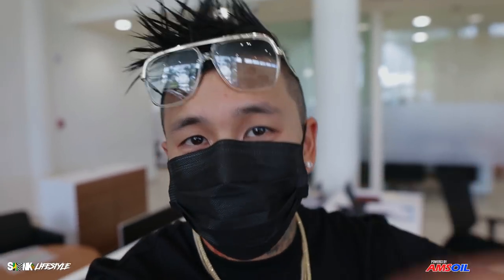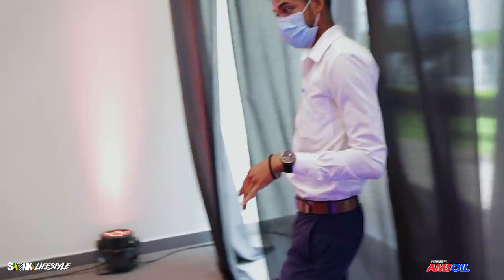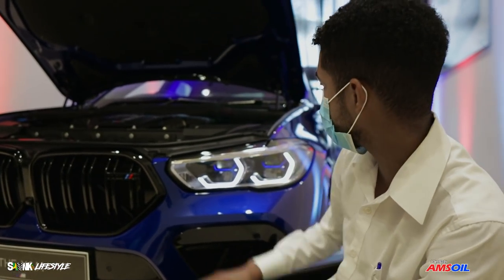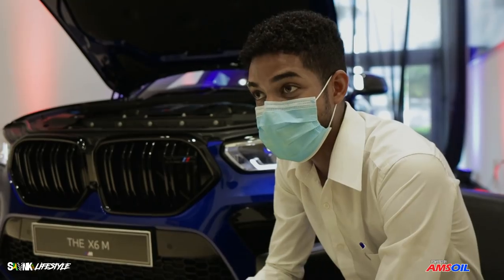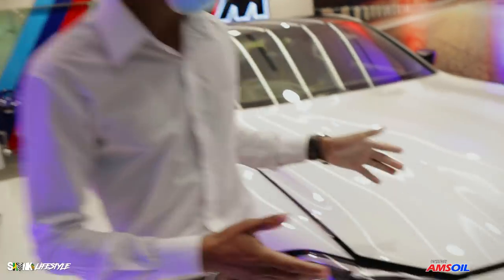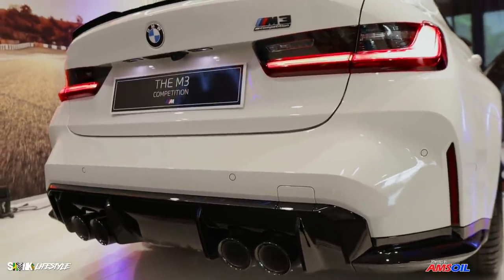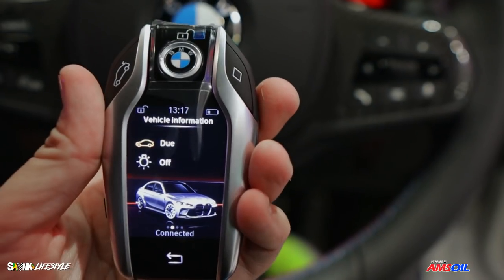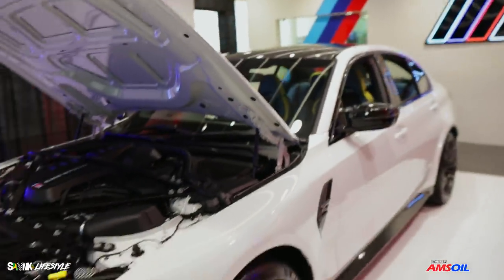2021 BMW X6M Competition & M3 Competition Now in Jamaica - SKVNK LIFESTYLE EPISODE 119